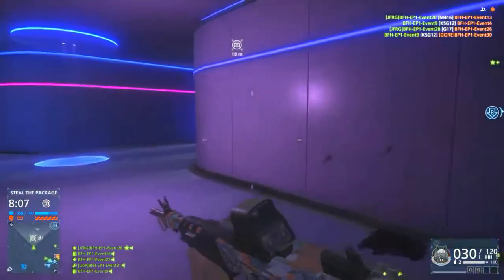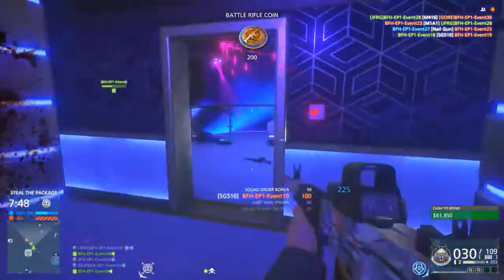►Battlefield Hardline: Robbery DLC News, Info & Screenshots